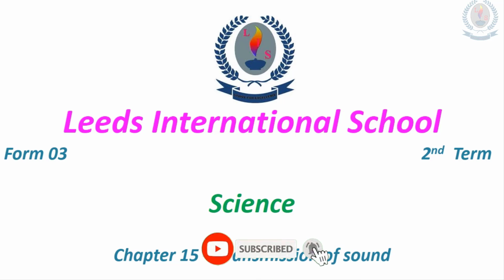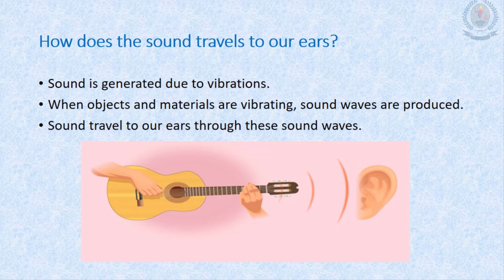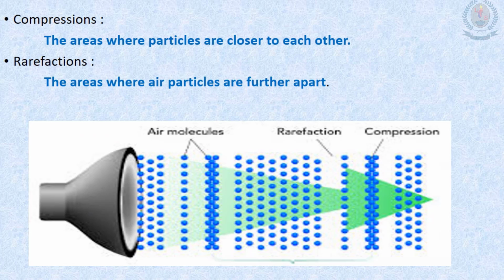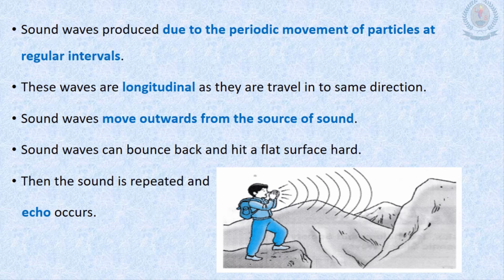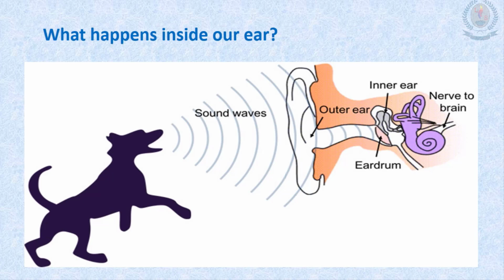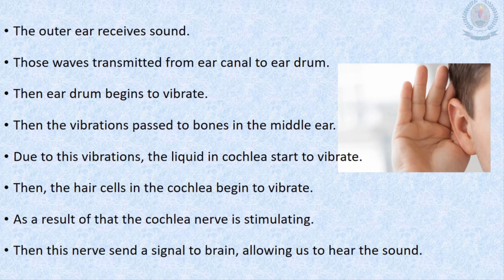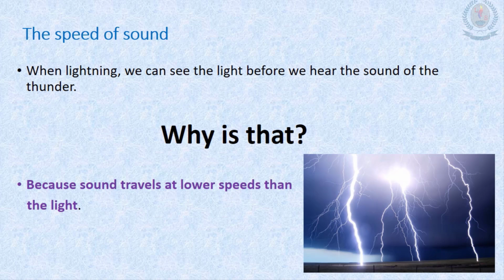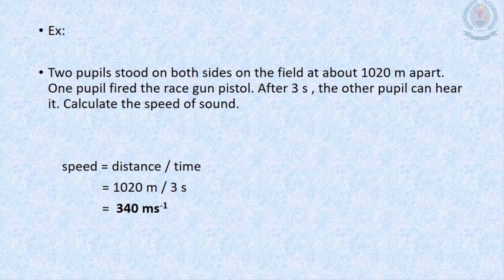Form 3 - 2nd Term - Science - Video 7 - Chapter 15 - Transmission of Sound